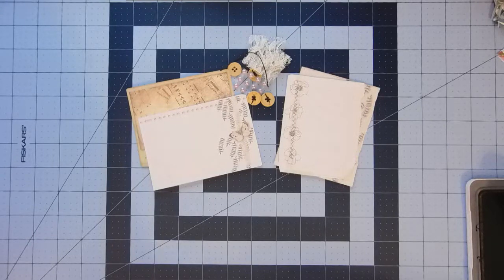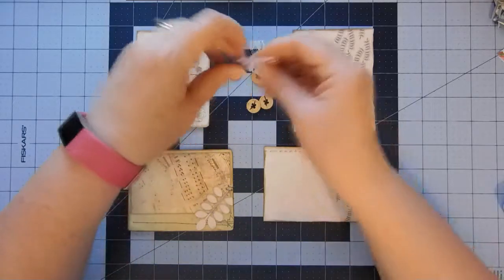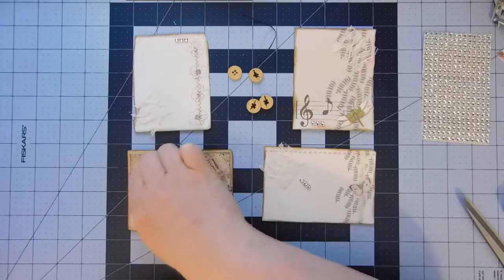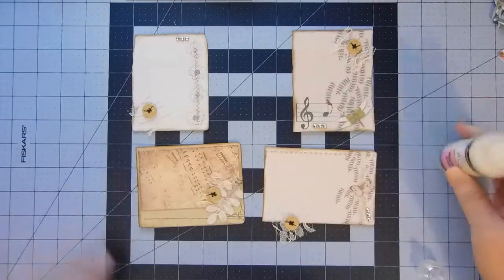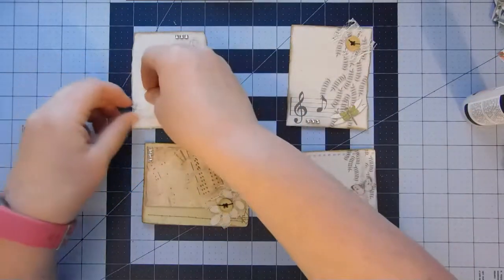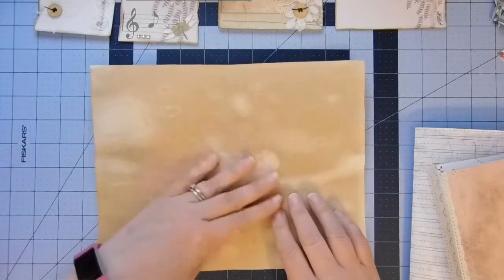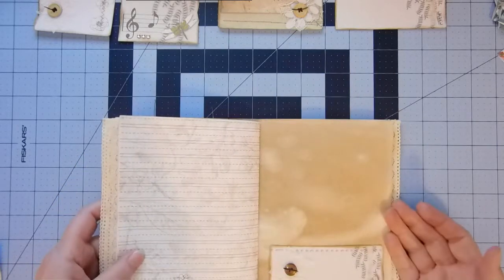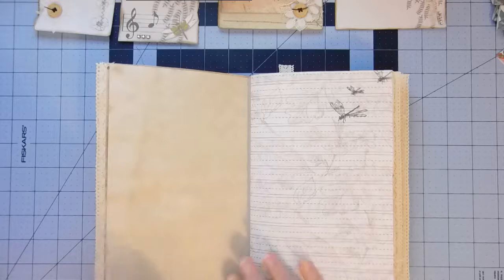Horizontal and Vertical Pockets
Working on a few basic horizontal and vertical pockets with a bit of bling for Nature's Music journal.

Journal Kit